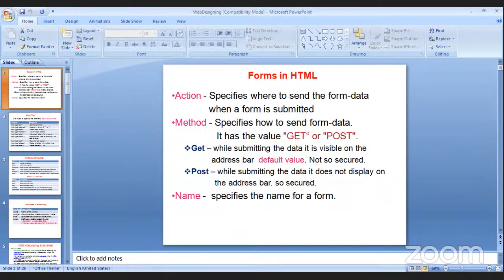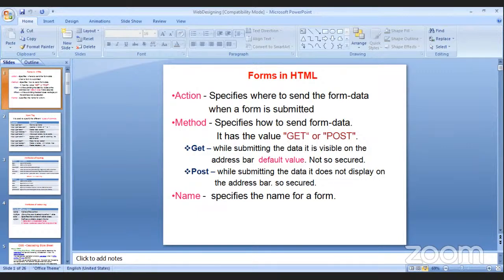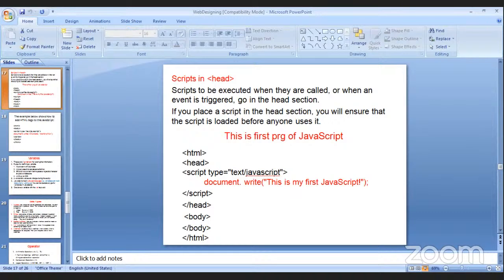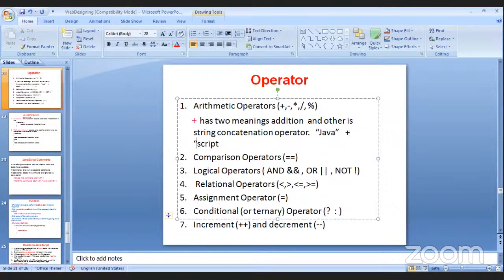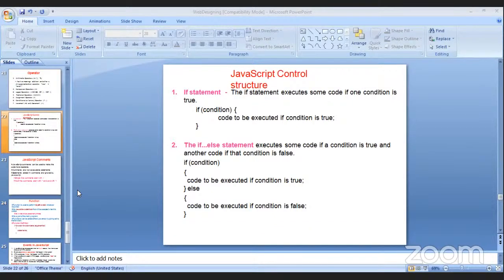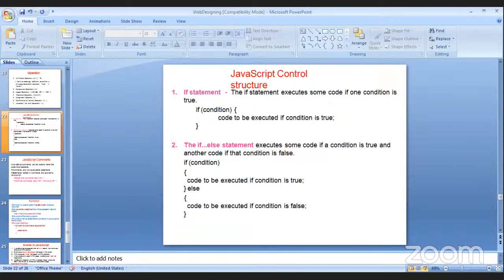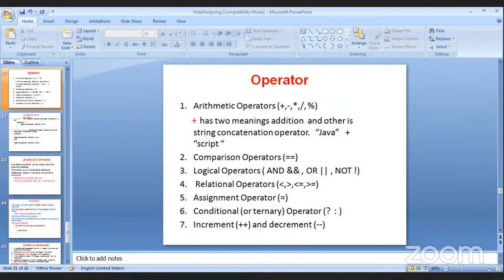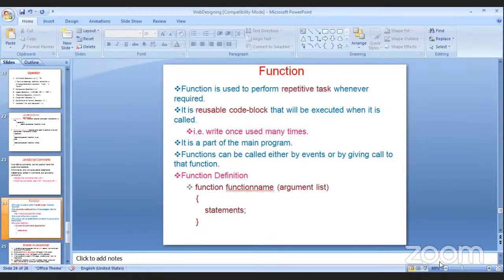SYBCA CMP 508 Web Technologies